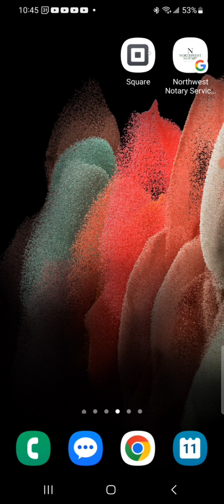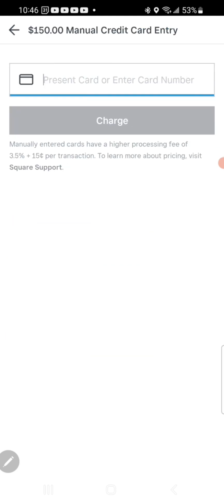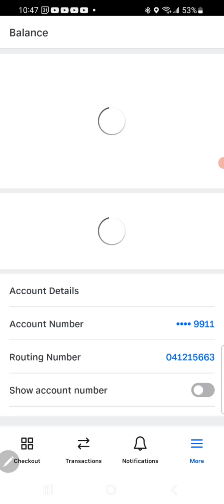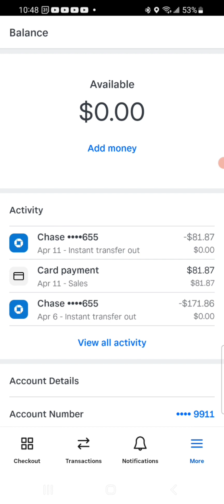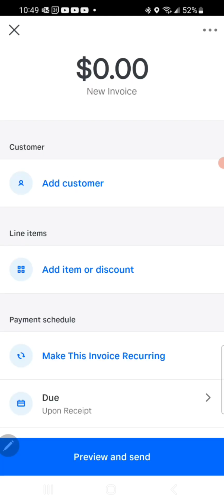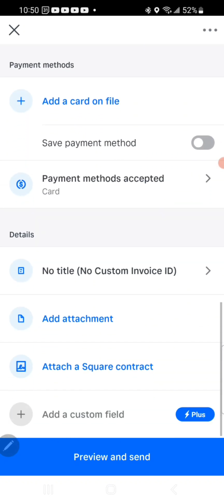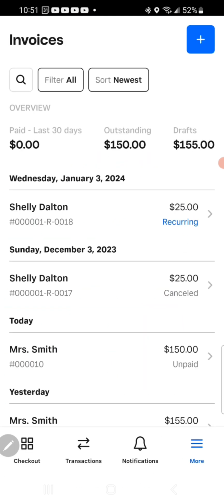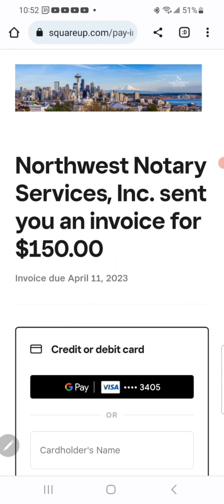The Best Notary Credit Card Processing Software